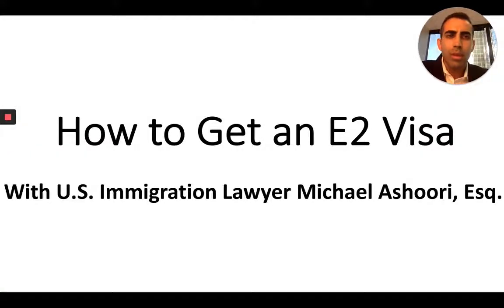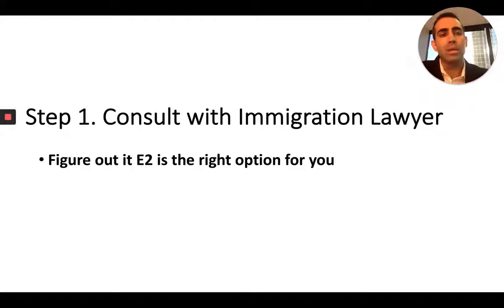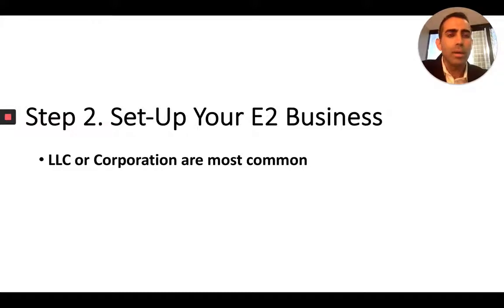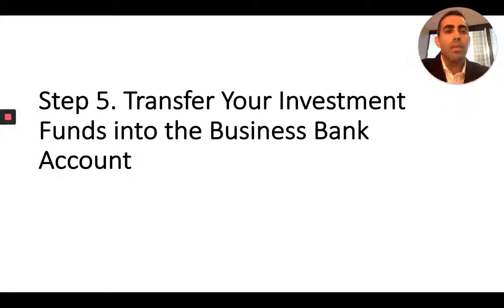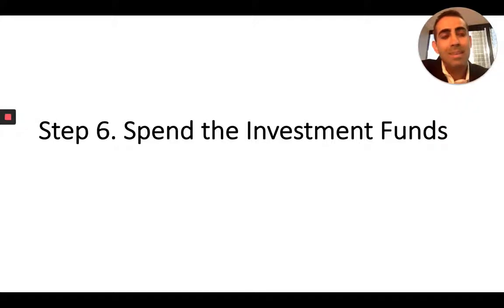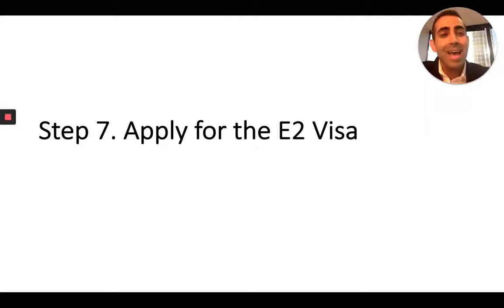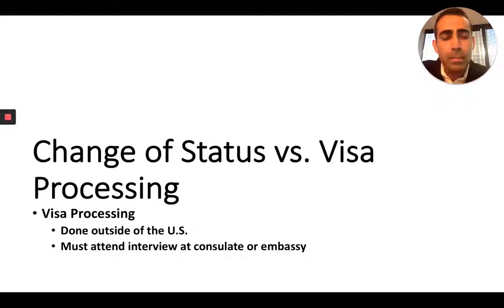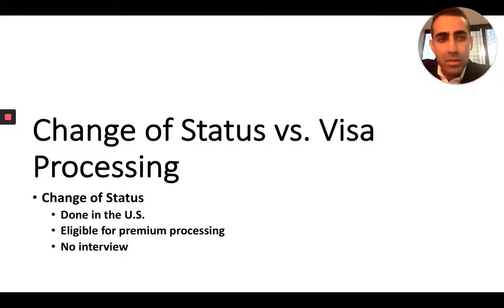How to Get an E2 Visa: Step-by-Step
How to Get an E2 Visa

1. Consult with an Immigration Lawyer
2. Set-Up Your E2 Business
3. Get an EIN Number from the IRS
4. Open Your Business Bank Account
5. Transfer Your Investment Funds into the Business Bank Account
6. Spend the Investment Funds
7. Apply for the E2 Visa

In this video, U.S. immigration lawyer Michael Ashoori, Esq. explains how to get an E2 visa.

ABOUT MICHAEL ASHOORI, ESQ.

My name is Michael Ashoori and I'm a U.S. immigration lawyer.

As an immigration lawyer, I help families, professionals, investors, and entrepreneurs get visas, green cards, and citizenship to the United States.
Since starting my law firm, I've helped people from all over the world with their immigration needs.